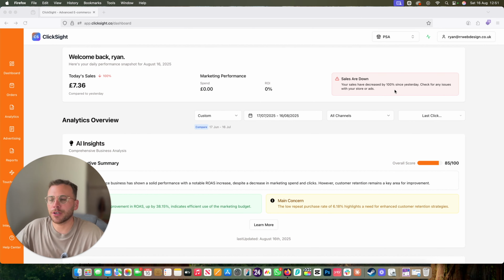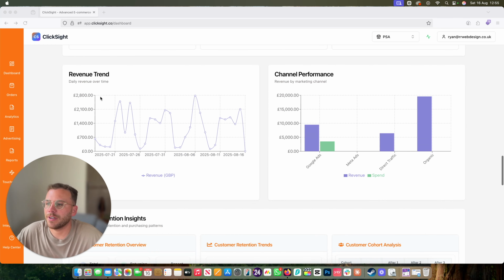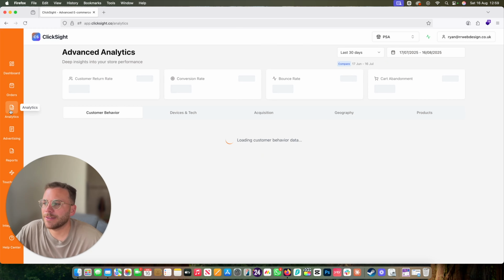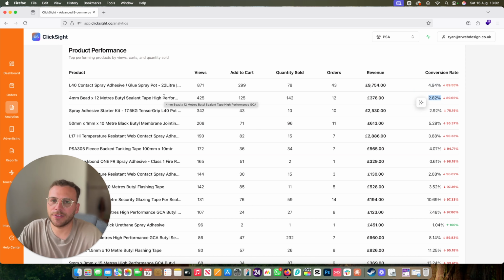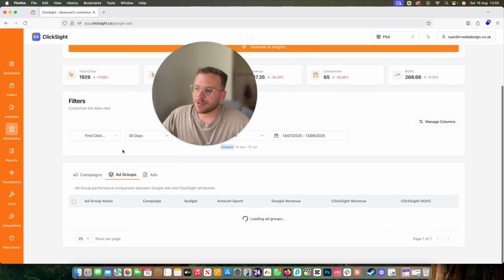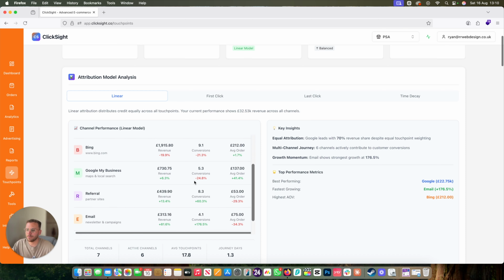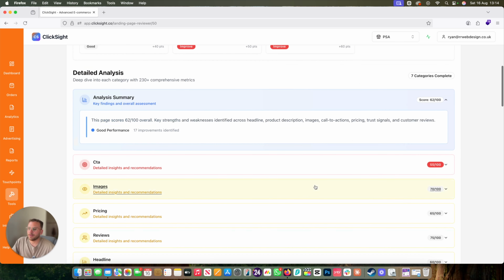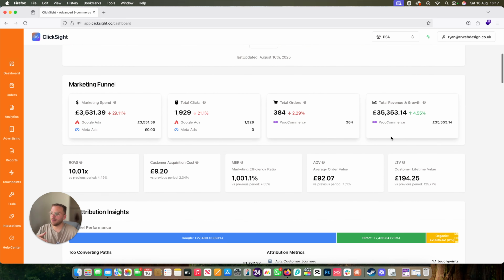ClickSight Demo & Walkthrough | The Best E-Commerce Attribution Tool for Shopify & WooCommerce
In this video, I give you a full demo and walkthrough of ClickSight – the e-commerce attribution tool built to finally give brands clarity on their ad spend and true ROI.

If you’ve ever struggled to see which ads actually drive profit or where your customer journeys really start, this demo will show you exactly how ClickSight helps.

🔎 What you’ll see in this walkthrough:

How ClickSight tracks every click and touchpoint

The unified dashboard for Shopify & WooCommerce stores

AI-powered insights to improve ad performance

Customer segmentation and lifetime value tracking

Real attribution models that cut out guesswork

Whether you’re running a store or managing ad campaigns, ClickSight will help you spend smarter and grow faster.